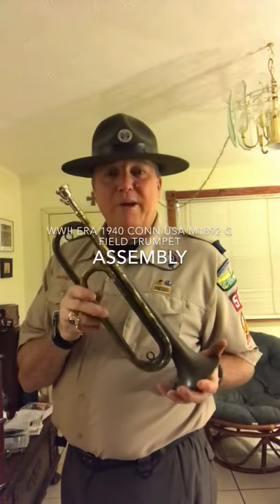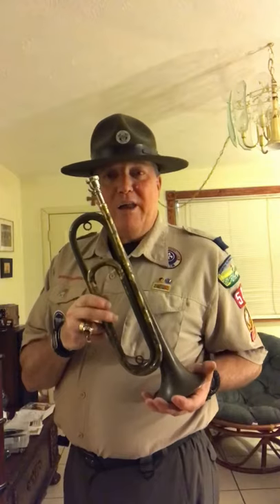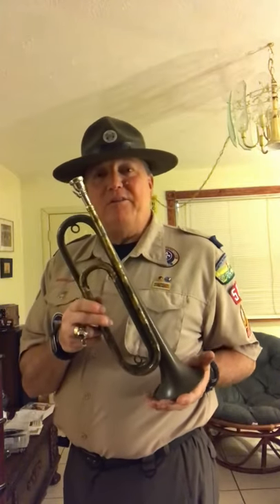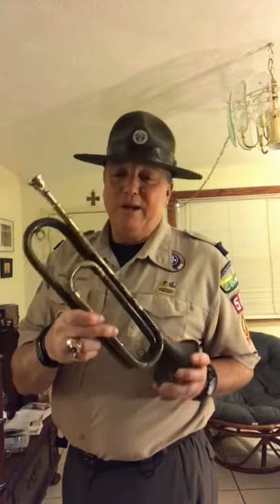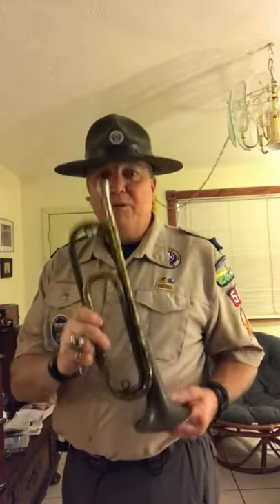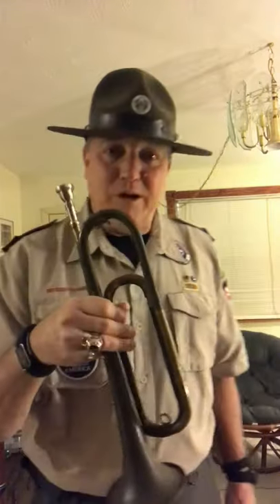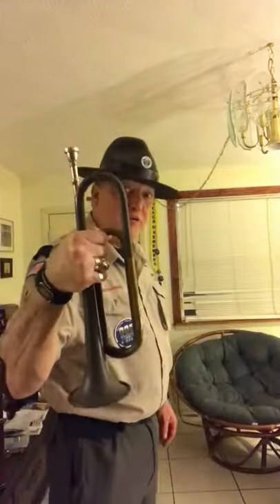Bugle Call: Assembly Bugle call on a 1940 CONN USA M1892 G Military Field Trumpet. 🇺🇸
Assembly Bugle call on a WWII era 1940 CONN USA M1892 G Military Field Trumpet. USA
Bugler is Jim Steele, Bugler with Bugles Across America, Sons of the American Legion Detachment of Florida Squadron 137, and the American Legion Department of Florida Lakeshore Post 137 Color/Honor Guard.